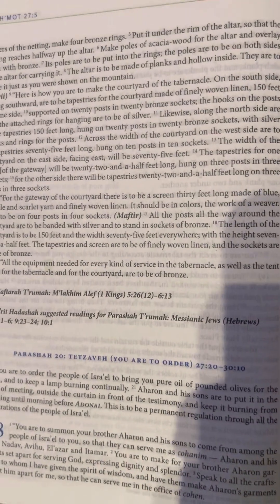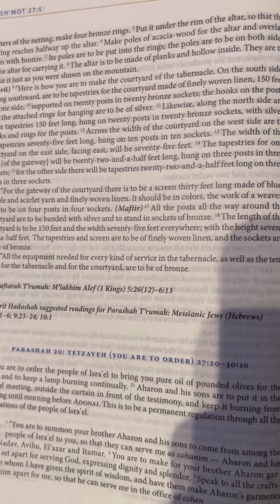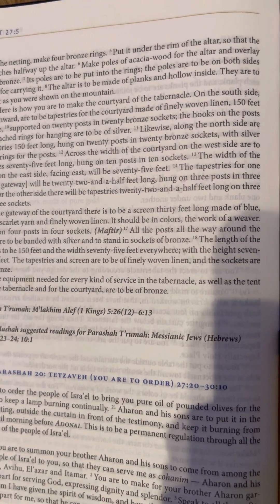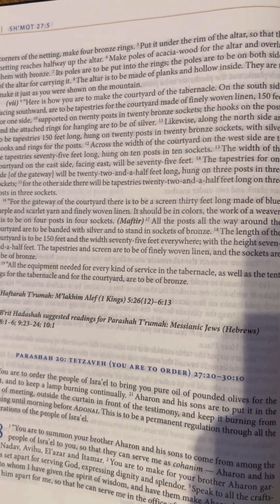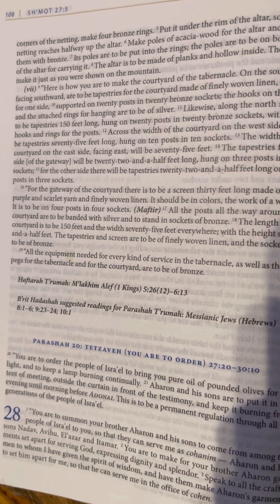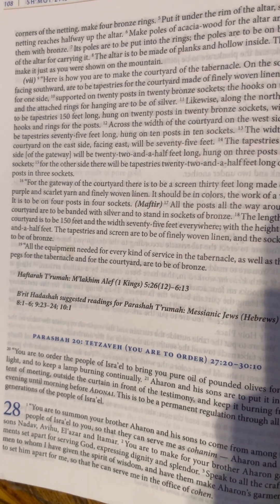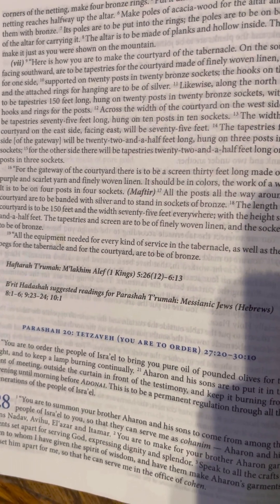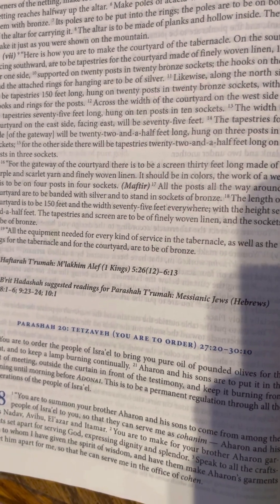Exodus 27 | Tanakh/Old Testament | Audio Bible | CJB | Complete Jewish Bible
27 (vi) “You are to make the altar of acacia-wood, seven-and-a-half feet long and seven-and-a-half feet wide — the altar is to be square and four-and-a-half feet high. 2 Make horns for it on its four corners; the horns are to be of one piece with it; and you are to overlay it with bronze.

3 “Make its pots for removing ashes, and its shovels, basins, meat-hooks and fire pans; all its utensils you are to make of bronze. 4 Make for it a grate of bronze netting; and on the four corners of the netting, make four bronze rings. 5 Put it under the rim of the altar, so that the netting reaches halfway up the altar. 6 Make poles of acacia-wood for the altar and overlay them with bronze. 7 Its poles are to be put into the rings; the poles are to be on both sides of the altar for carrying it. 8 The altar is to be made of planks and hollow inside. They are to make it just as you were shown on the mountain.

(vii) 9 “Here is how you are to make the courtyard of the tabernacle. On the south side, facing southward, are to be tapestries for the courtyard made of finely woven linen, 150 feet for one side, 10 supported on twenty posts in twenty bronze sockets; the hooks on the posts and the attached rings for hanging are to be of silver. 11 Likewise, along the north side are to be tapestries 150 feet long, hung on twenty posts in twenty bronze sockets, with silver hooks and rings for the posts. 12 Across the width of the courtyard on the west side are to be tapestries seventy-five feet long, hung on ten posts in ten sockets. 13 The width of the courtyard on the east side, facing east, will be seventy-five feet. 14 The tapestries for one side [of the gateway] will be twenty-two-and-a-half feet long, hung on three posts in three sockets; 15 for the other side there will be tapestries twenty-two-and-a-half feet long on three posts in three sockets.

16 “For the gateway of the courtyard there is to be a screen thirty feet made of blue, purple and scarlet yarn and finely woven linen. It should be in colors, the work of a weaver. It is to be on four posts in four sockets. (Maftir) 17 All the posts all the way around the courtyard are to be banded with silver and to stand in sockets of bronze. 18 The length of the courtyard is to be 150 feet and the width seventy-five feet everywhere; with the height seven-and-a-half feet. The tapestries and screen are to be of finely woven linen, and the sockets are to be of bronze.

19 “All the equipment needed for every kind of service in the tabernacle, as well as the tent pegs for the tabernacle and for the courtyard, are to be of bronze.

Haftarah T’rumah: M’lakhim Alef (1 Kings) 5:26(12)– 6:13

B’rit Hadashah suggested readings for Parashah T’rumah: Messianic Jews (Hebrews) 8:1–6; 9:23–24; 10:1

Parashah 20: Tetzaveh (You are to order) 27:20 –30:10
20 “You are to order the people of Isra’el to bring you pure oil of pounded olives for the light, and to keep a lamp burning continually. 21 Aharon and his sons are to put it in the tent of meeting, outside the curtain in front of the testimony, and keep it burning from evening until morning before Adonai. This is to be a permanent regulation through all the generations of the people of Isra’el.